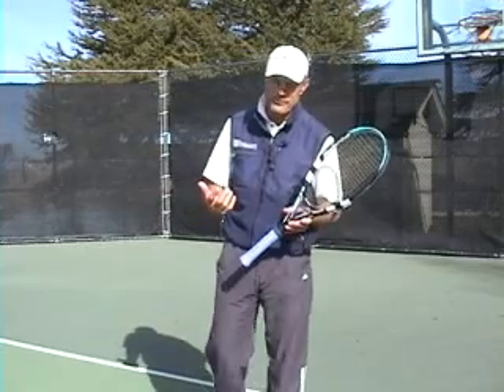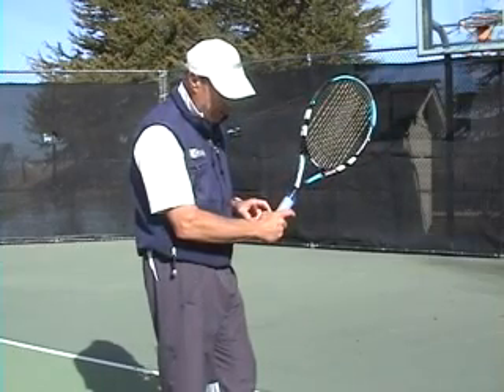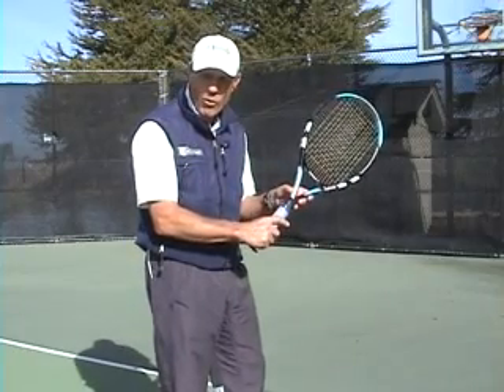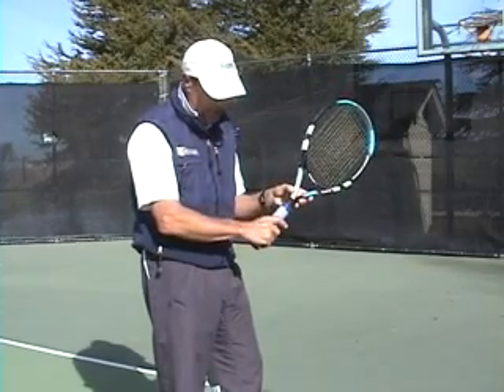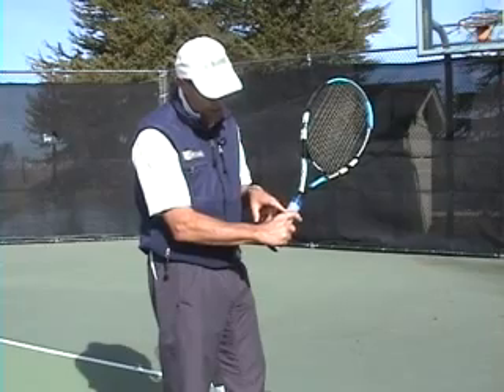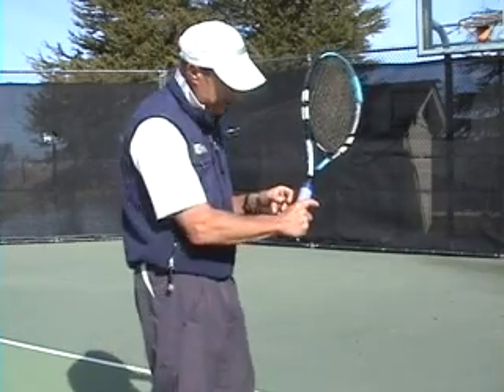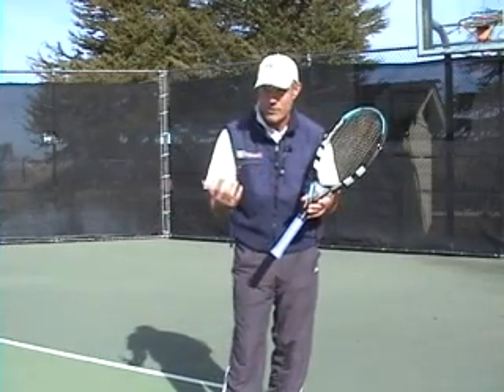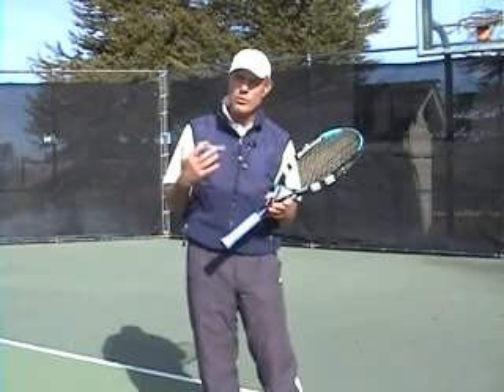Tennis Tip on the Continental Grip